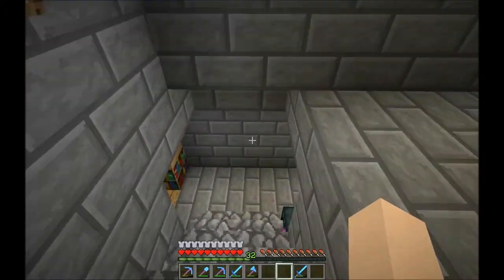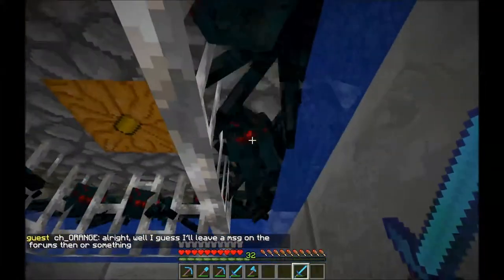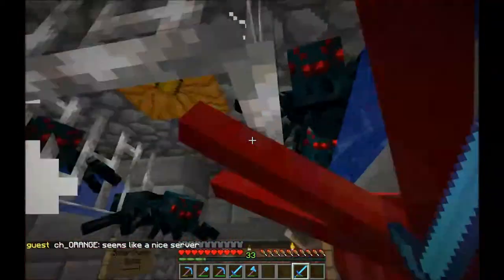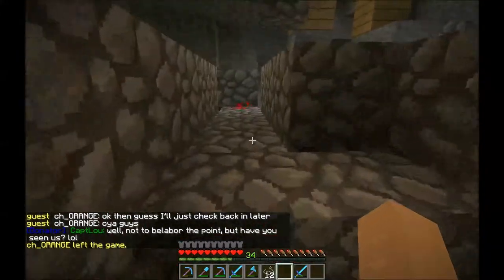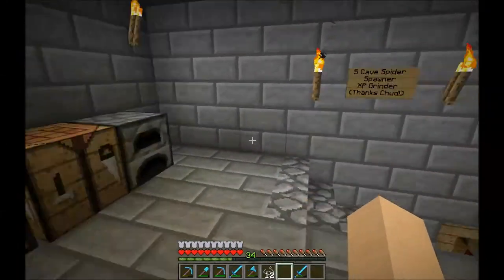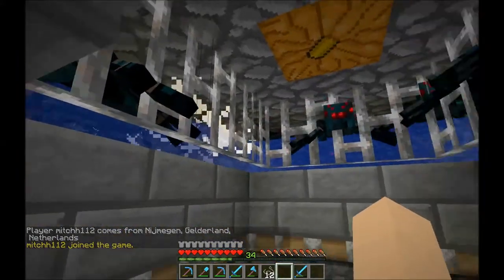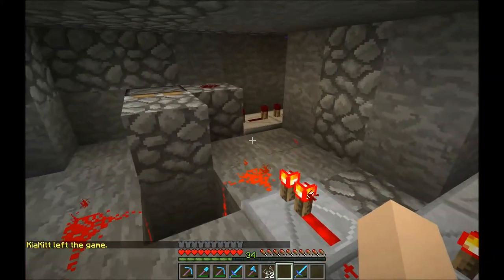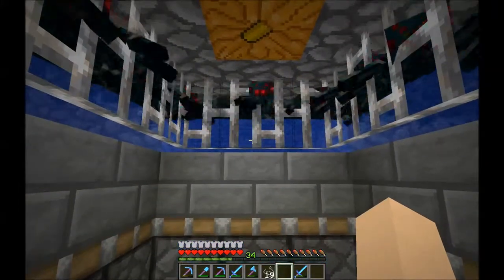Zarlor Cave Spider Grinder - WoodenAxe